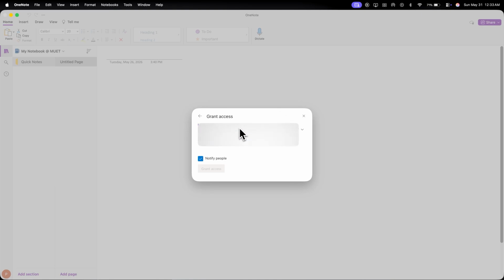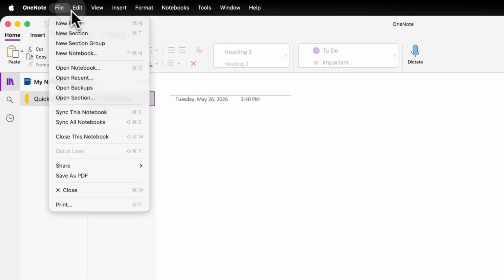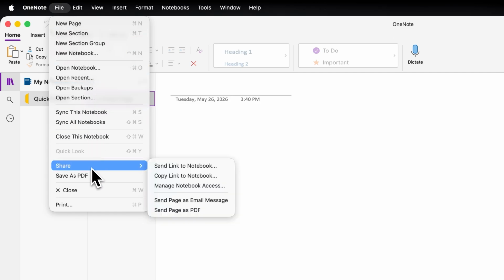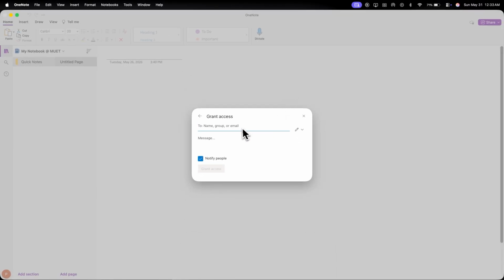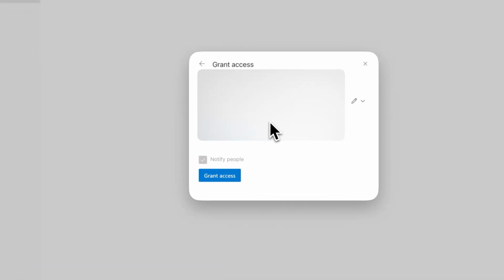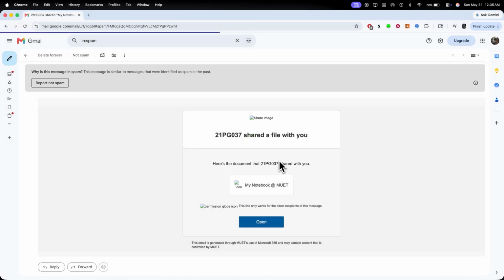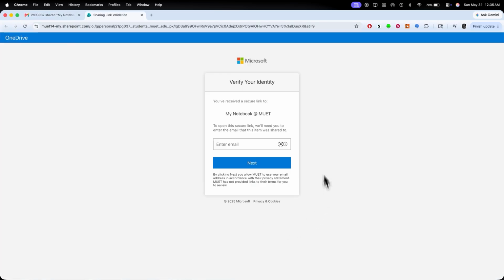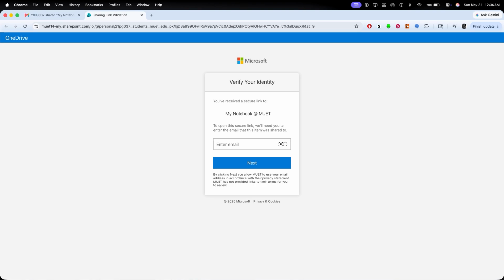How To Move Your OneNote Notebook To Another Account | Step By Step Guide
In this video, I’ll show you how to move your OneNote notebook to another account step by step.
You’ll learn how to export, share, or copy your notebook and access it from a different Microsoft account.
Follow this simple guide to transfer your OneNote notebook safely without losing your notes.